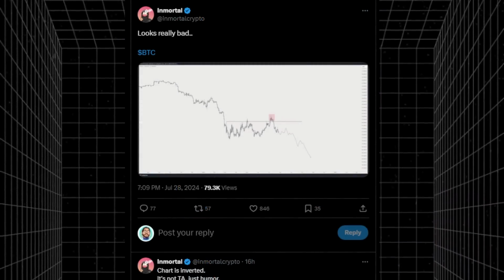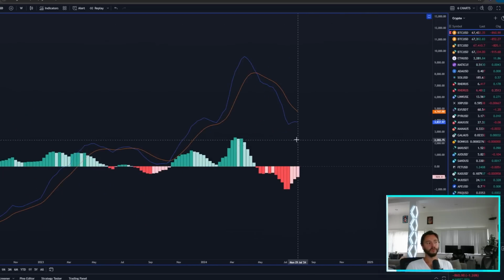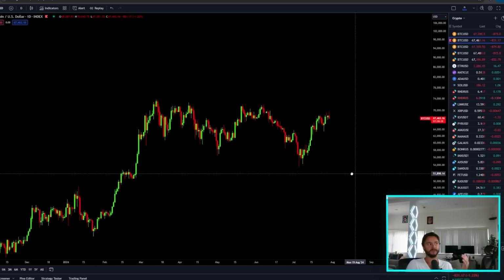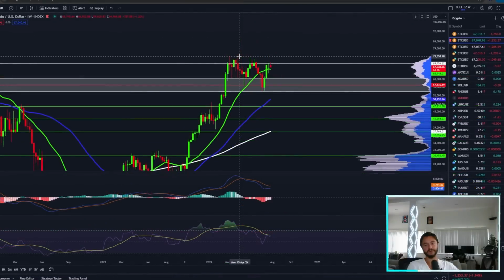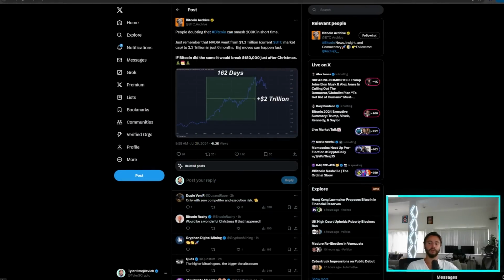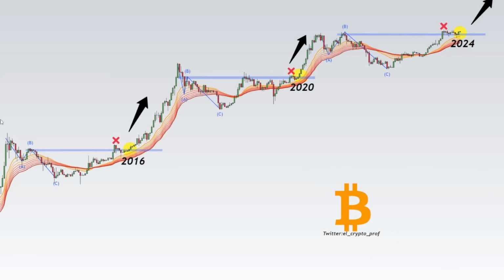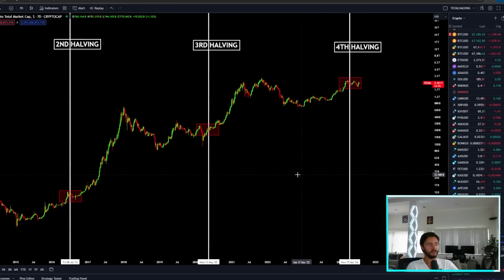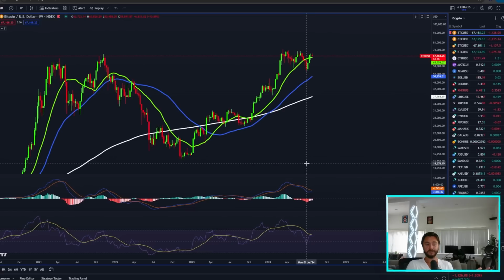*MEGA* BITCOIN FAKEOUT IMMIMENT🚨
✅💰 ►[ *Up to *$8,800* Welcome Bonus]◄ 💰✅
👇 *Use THIS Link* 👇

✅🚨 ►[ Join Crypto Red Alerts and earn free PT]◄ 🚨✅
👇 *Use THIS Link* 👇

✅BINGX EXCHANGE✅ UP TO $8,000 DEPOSIT BONUS
👇 *Use THIS Link* 👇

Ticker: TSC
TSC Pool ID:
pool1mg37s4w4uzsmw27nsnz2mwfll8sdawngvy3n657t7nd0yjcd77e

DO NOT Trade on any exchange that prohibits trading from your geographical location

BEWARE OF IMPERSONATORS PRETENDING TO BE ME IN THE COMMENTS!! NEVER SEND ANYONE IN YOUTUBE COMMENTS YOUR CRYPTO! I WILL NOT CONTACT YOU ON ANY SOCIAL MEDIA ACCOUNTS!! - THERE ARE DOZENS OF INSTAGRAM AND TWITTER IMPERSONATORS THAT WILL MESSAGE YOU TO STEAL YOUR CRYPTO, WHILE PRETENDING TO BE ME